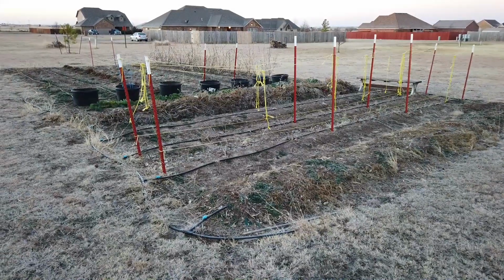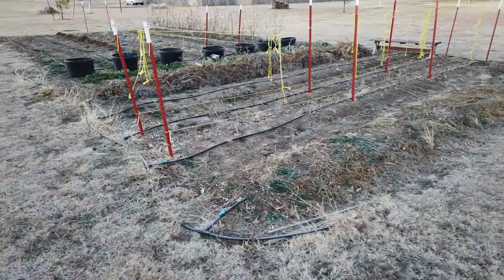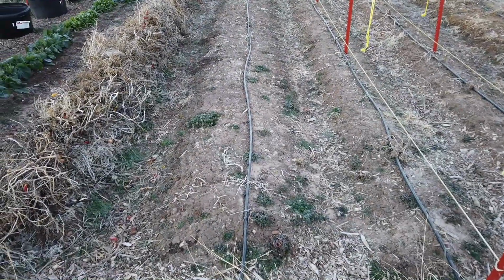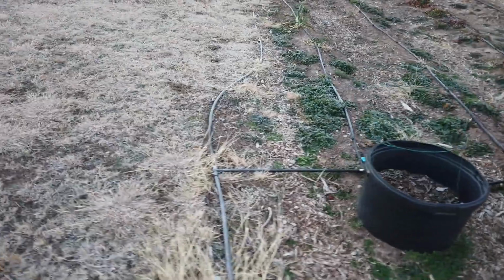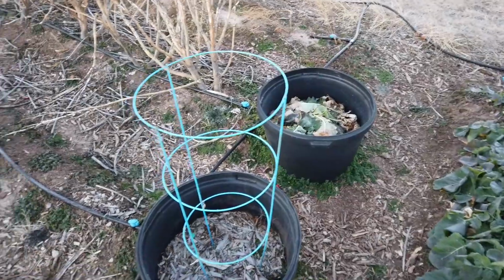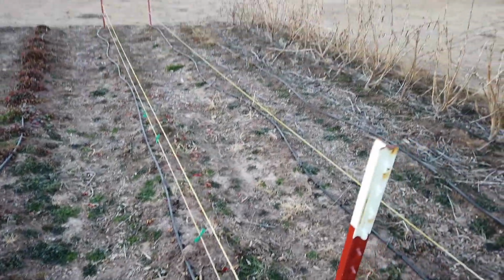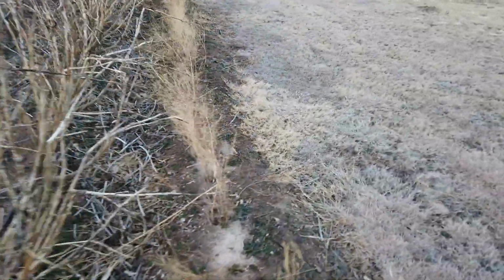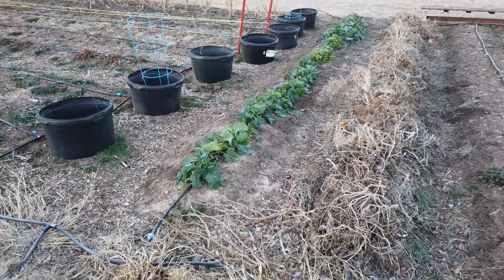2020 Garden Review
A quick look at my 2020 garden layout.